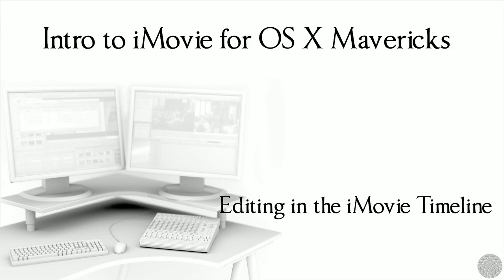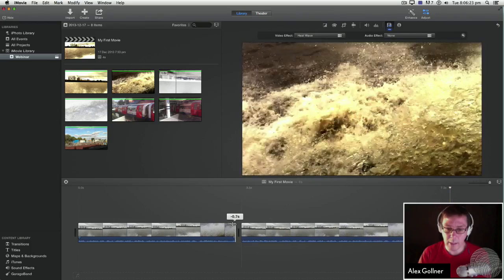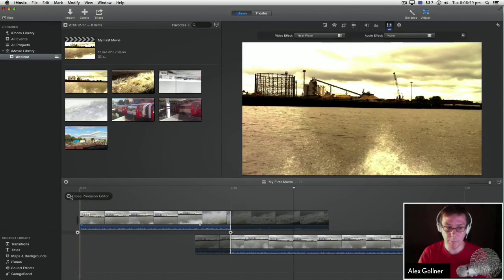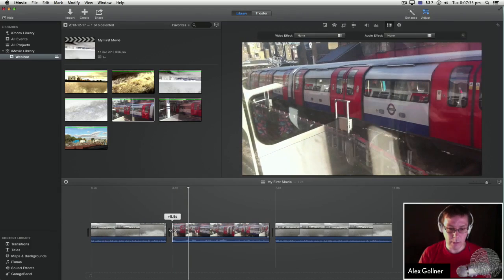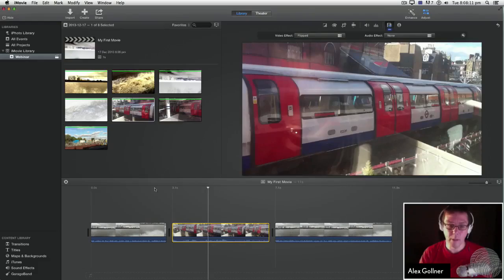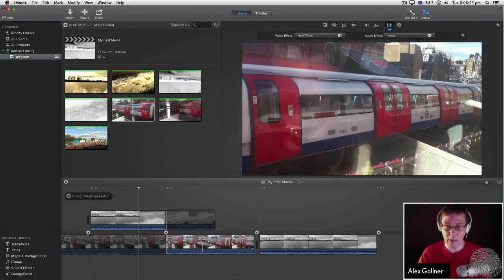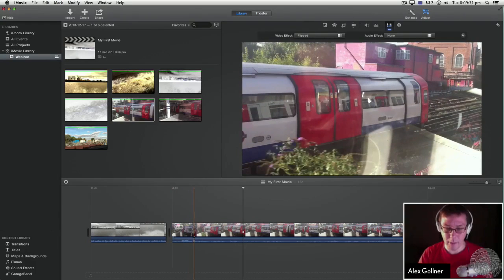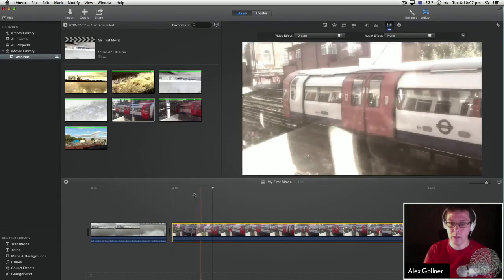Editing in the iMovie Timeline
Become a member at Moviola.com today!